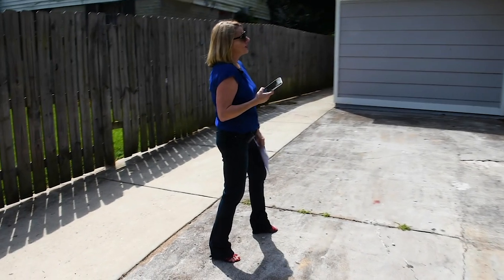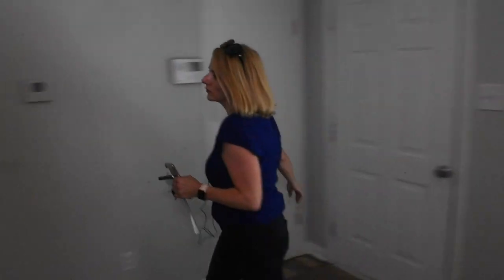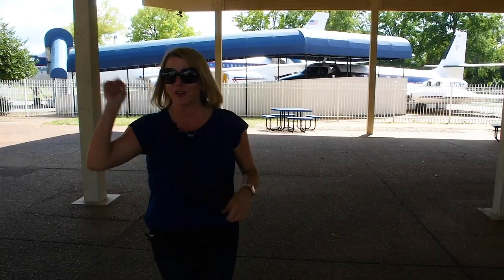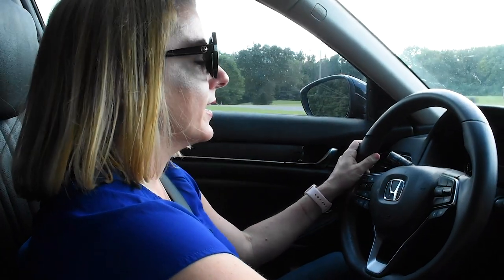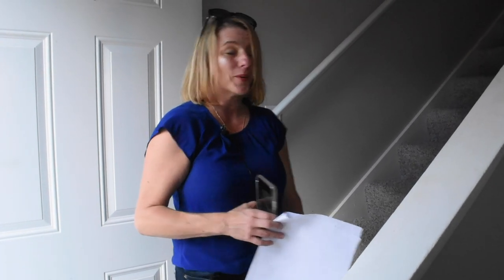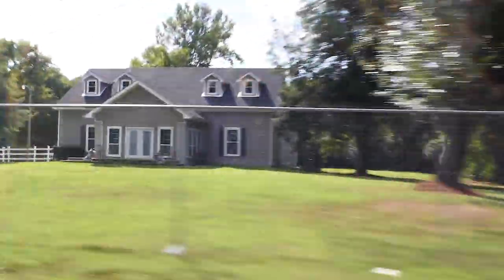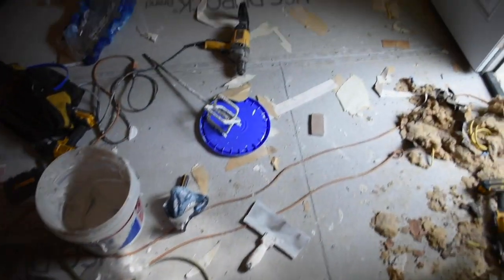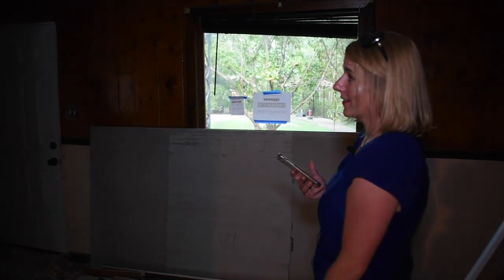Touring Whitehaven with Stephanie Jones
Come join us as we drive through Memphis's most sought after neighborhoods.